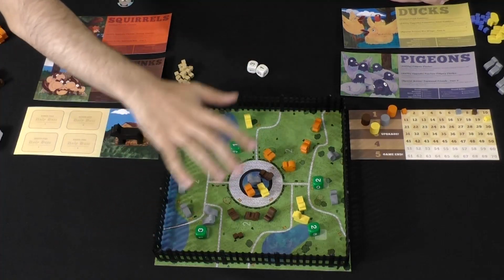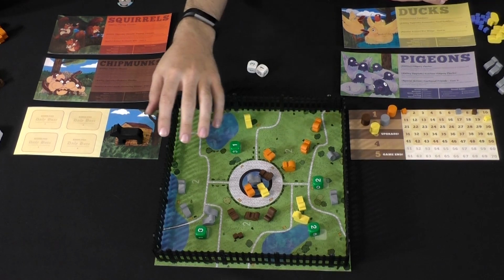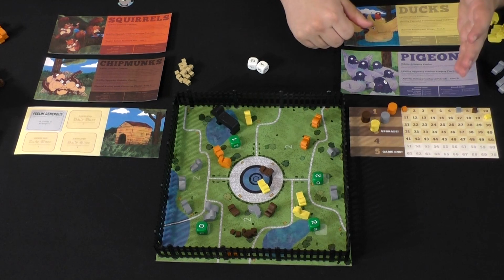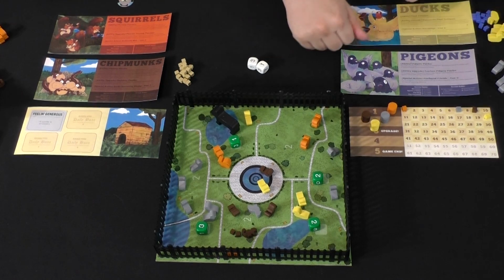Crumbs Kickstarter Preview | Roll For Crit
We're fighting over crumbs in this preview video! It's Crumbs, the chaotic dexterity game in which pigeons, squirrels and other critters compete to get the most food they can during a day at the park.

A prototype copy of Crumbs was provided to Roll For Crit for the purposes of this preview.